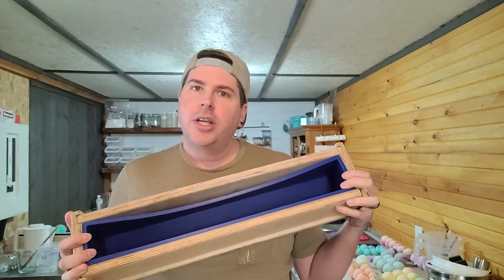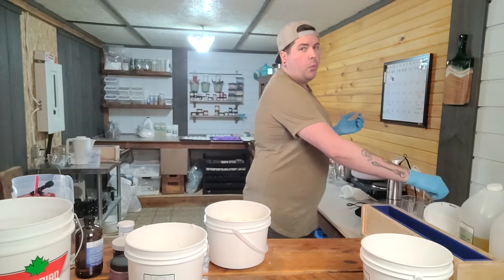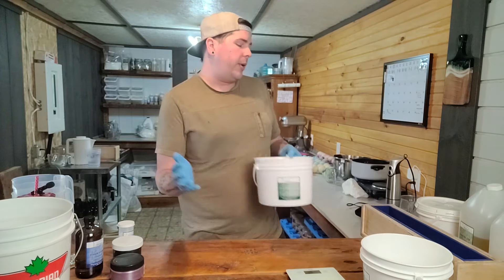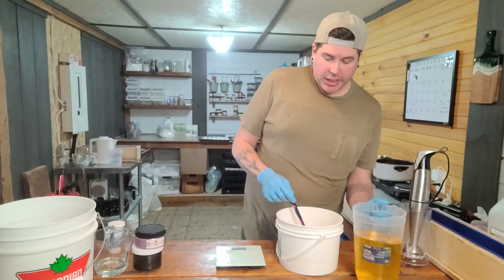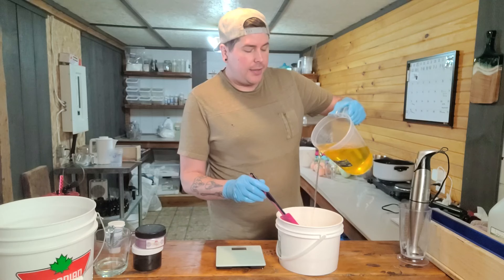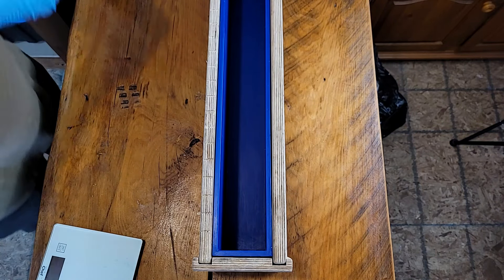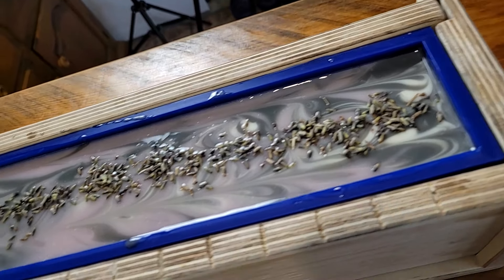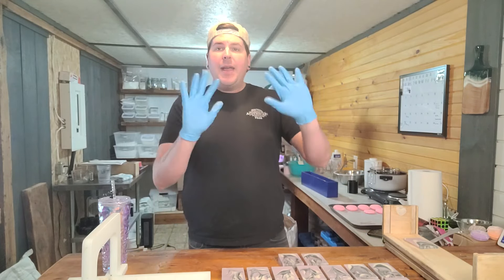French Lavender Soap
This week is the MAKING WEEK!!!
If you can't tell we are excited about it because we are FINALLY making something. Not just any random item as well, but something that means something to us!
Join us as we make our version of "French Lavender Soap". This scent is the very first scent we made when we started making our soaps. This also happens to have been the very first soap we made in our Winston and Walter tall and skinny molds, so it only seemed right that we make this soap as our first official soap for the youtube channel!

 If you are looking at getting Winston and Walter molds then the link to their website is here!
We actually get nothing from this, we just love their molds so much and the world needs to know, no matter how many or how little pay attention.